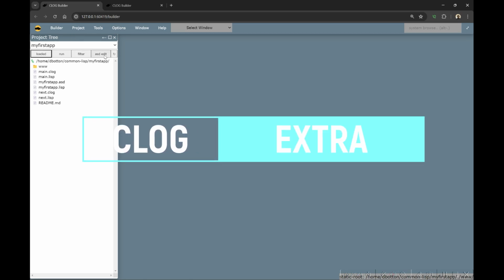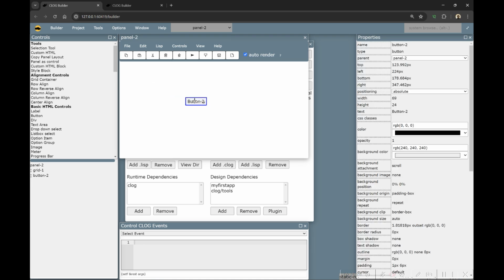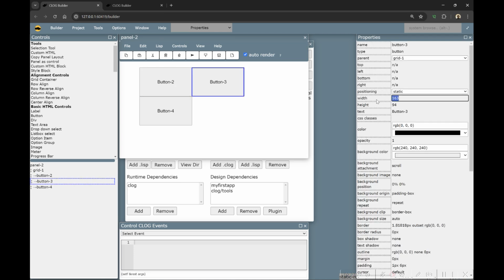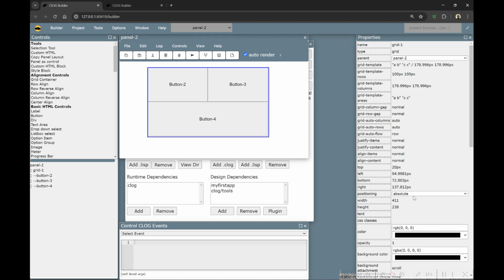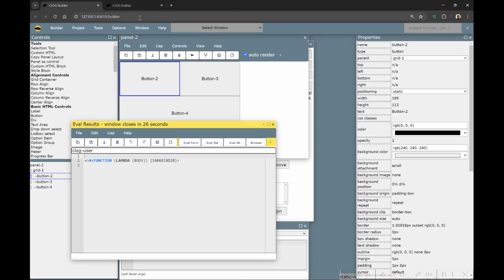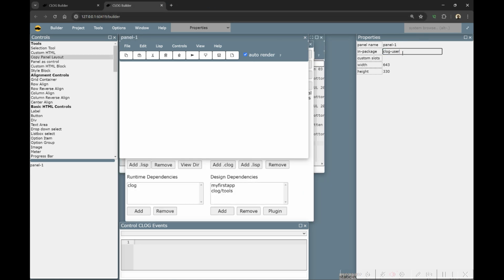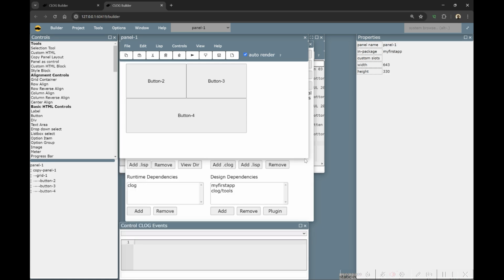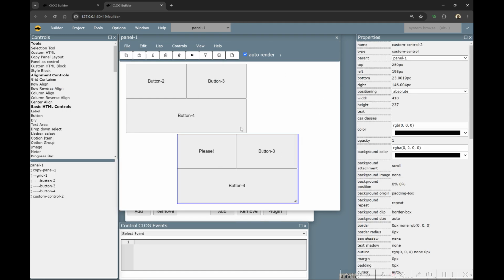CLOG Extra 6 - Builder Custom Controls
Quick Demo of Panels used as Custom Controls and Tempates in other Panels

You can even hand code CLOG code deriving from a panel, div or any CLOG element and pass in the create function to use as a custom controrl or a template (copy panel)